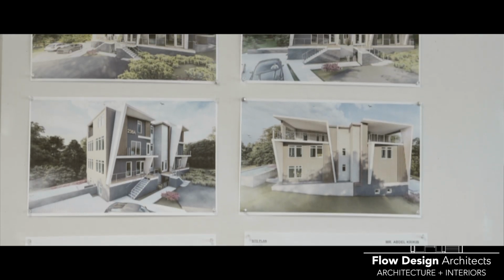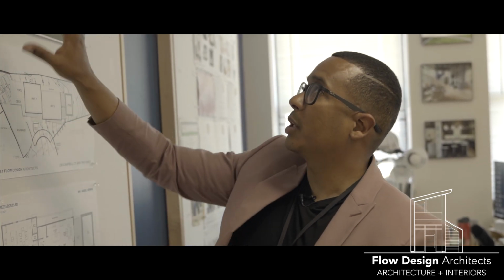Project and Process Spotlight: Shining a Light on Innovation and Excellence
Flow is a culturally diverse architectural ecosystem where everyone has a voice and a shot at making a better world through the use of materials, form, and space. Our design philosophy is fueled by the
strengths and skills each partner brings into the table to achieve a common purpose: great and impactful architecture for humanity. The process is essentially an organized oasis of resources working in harmony via thoughtful collaboration.

Flow is rooted in the dream of the firm's founding partners to make a place for those without a place in the AEC industry. This dream became an obsession, and it sparked momentum when the firm was invited to participate in the 2019 Licensing Advisors Summit hosted by the National Council of Architectural Registration Boards in Minneapolis. This is where NCARB shared a picture of the board members from all states and jurisdictions and none of them was a person of color. Michael Armstrong, CEO of NCARB, acknowledged that this was a problem and that they did not know what to do about it. Flow founding partner Darguin Fortuna believed that was a problem too and that the firm FLOW would insight change over the years.